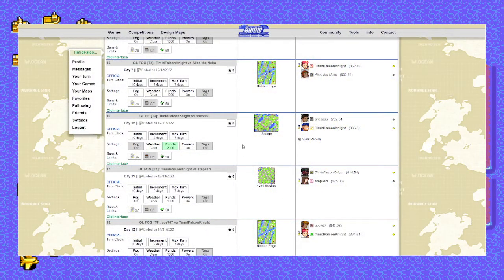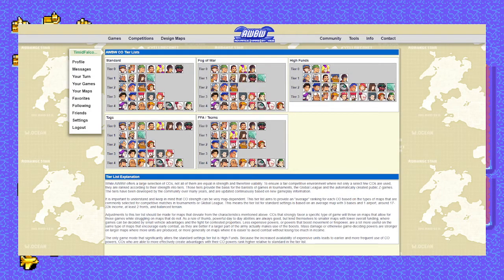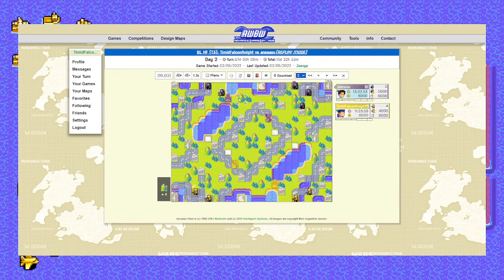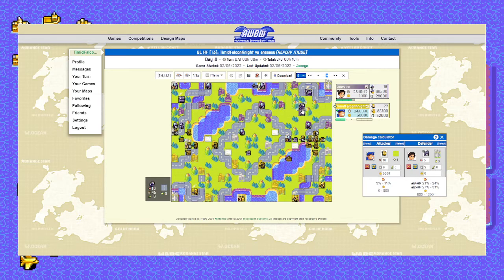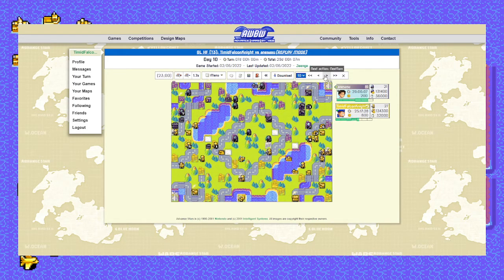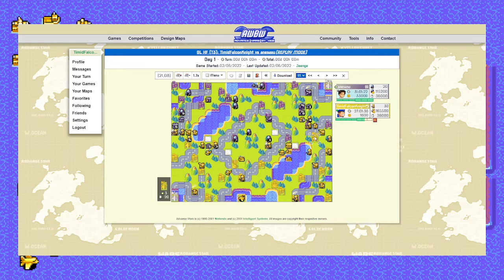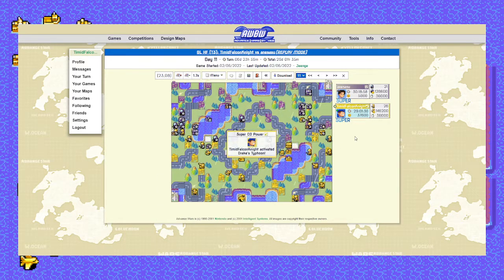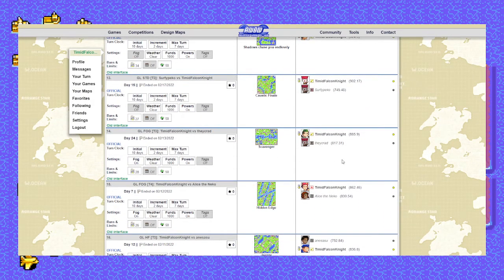AWBW Road to 1K #3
Hi everyone, welcome to Road to 1K, the series where I ramble about my Global League matches. My aim for this series is mainly to help my own play by going over what I and my opponents did right and wrong, and hopefully it can provide some insight as to match prep, general strategy, and examples of beginner mistakes from both myself and my opponents.